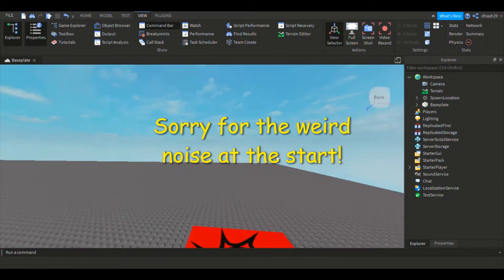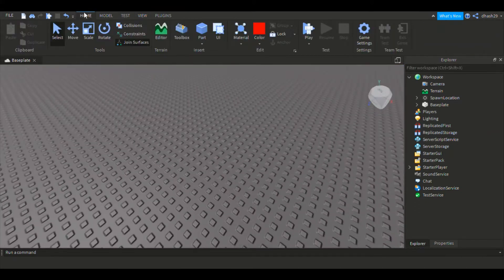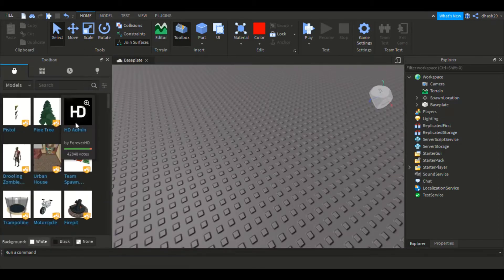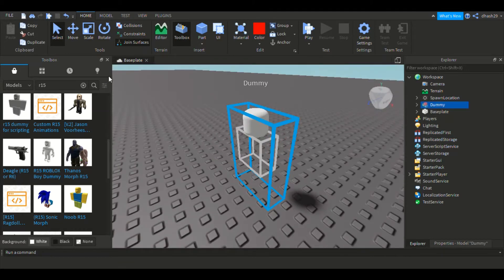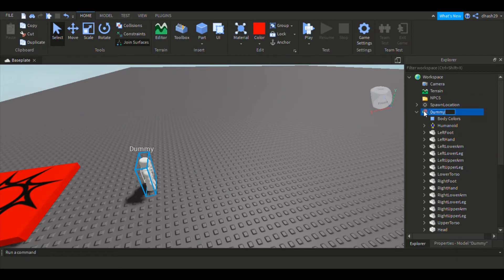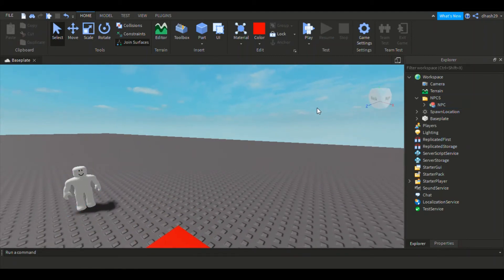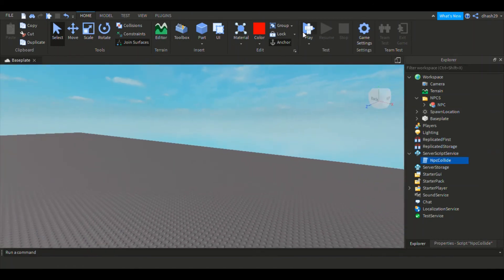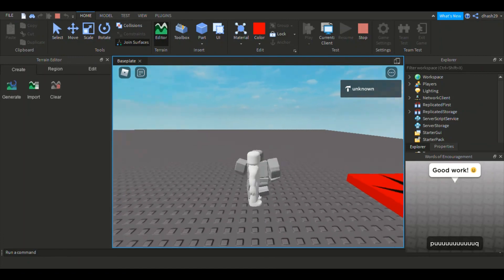How to make players not collide with Npcs on roblox!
Hi guys, today I will be teaching how to make players collide with npcs. Yes lot's of people have been wondering, and your wonderings have been answered!

Also I know it is a trash thumbnail! (LOL)